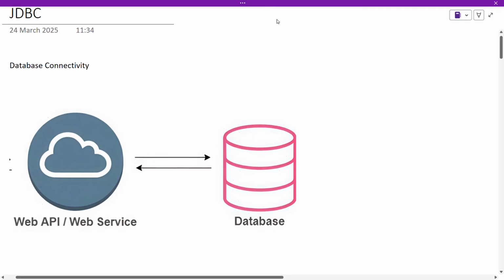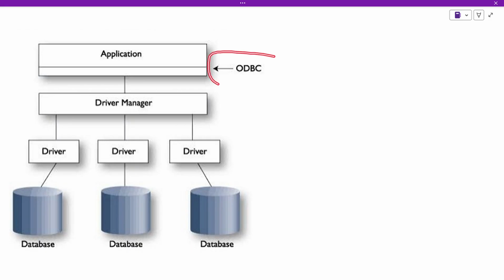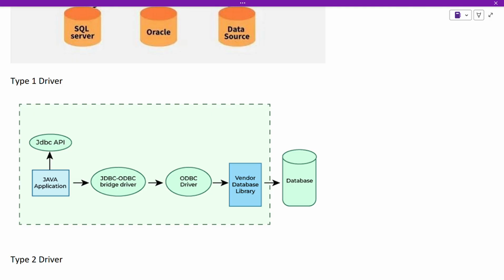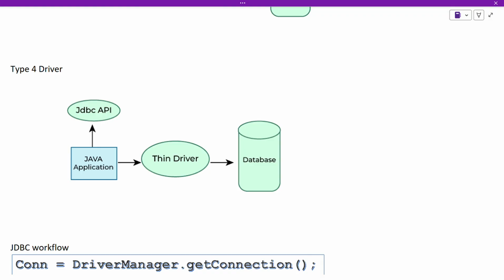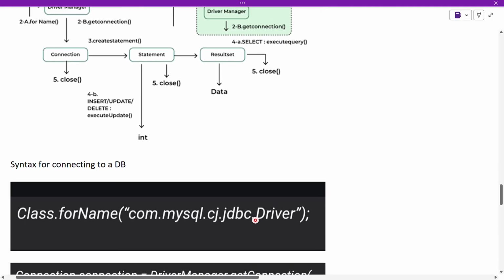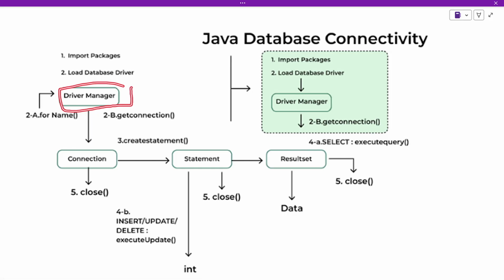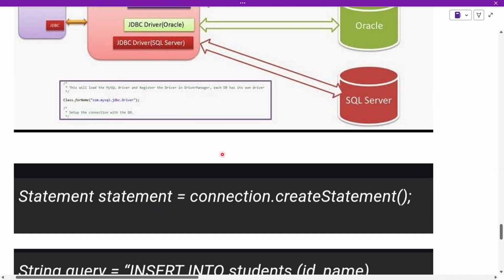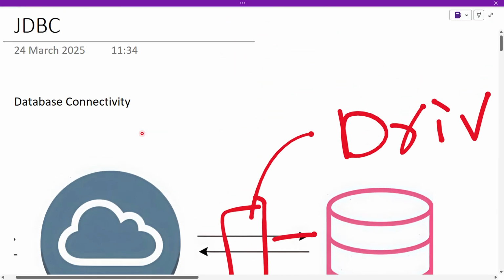Why JDBC Matters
An Overview of the JDBC architecture and programming style